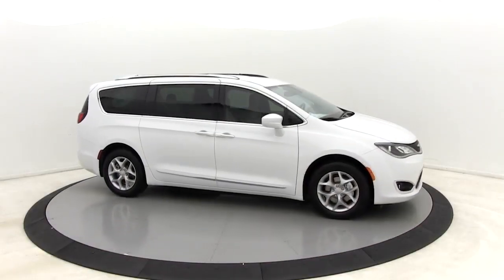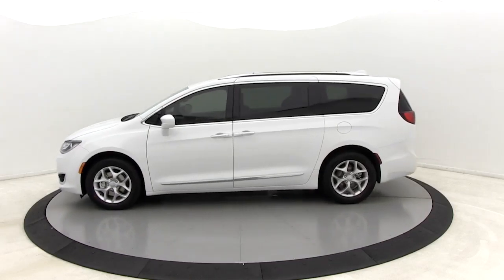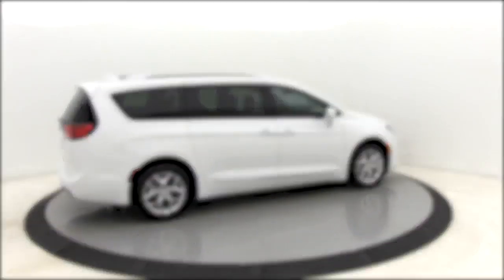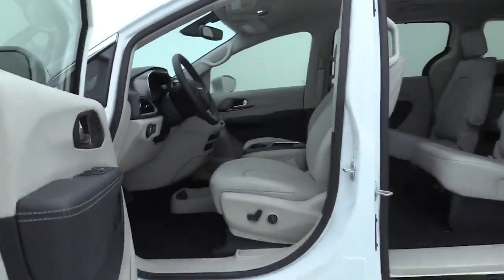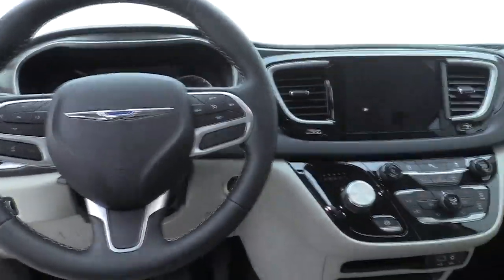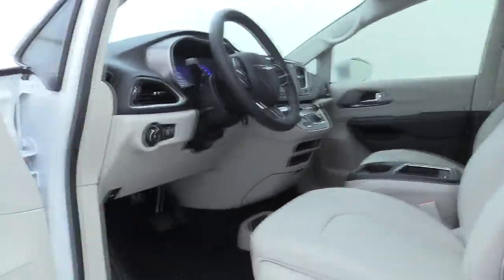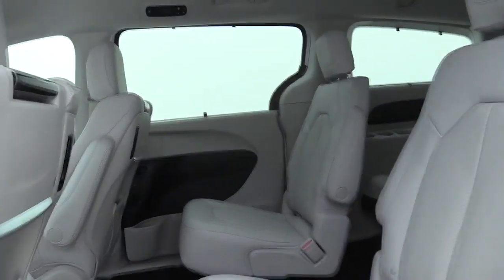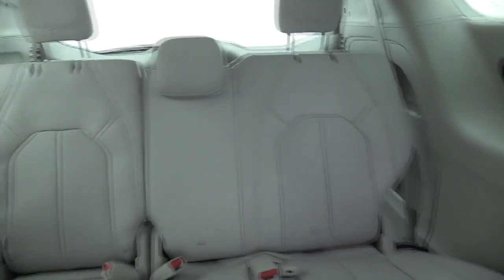2020 Chrysler Pacifica Salisbury, Concord, Kannapolis, Mooresville, Lexington, NC 20C6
Bright White Clearcoat New 2020 Chrysler Pacifica available in Salisbury, North Carolina at Gerry Wood Auto. Servicing the Concord, Kannapolis, Mooresville, Lexington, NC area.
2020 Chrysler Pacifica Touring L Plus - Stock#: 20C6 - VIN#: 2C4RC1EG2LR146288

529 Jake Alexander Blvd South

2020 Chrysler Pacifica Touring L Plus FWD 9-Speed 948TE Automatic Bright White Clearcoat 3.6L V6 24V VVT 18 x 7.5 Painted Aluminum Wheels, 7 & 4 Pin Trailer Tow Wiring Harness, Hands Free Power Liftgate, Hands Free Sliding Door & Liftgate Group, Hands Free Sliding Doors, Heavy-Duty Radiator, Hitch w/2 Receiver, Michelin Brand Tires, Tire & Wheel Group, Trailer Sway Damping, Trailer Tow Group - 3,600 lb Rating.br19/28 City/Highway MPGbrbrCompare before you buy, other dealers simply do not offer a buying experience like Gerry Wood, and certainly not anywhere near our competitive prices. Buy with total confidence. Its why we say youll get a lot more, but you wont have to pay more.brWe will be happy to deliver the car of your dreams to your front door with NATIONWIDE DELIVERY! See dealer for complete details. * All prices are plus tax, tag/title and administrative fee. Price includes: $1000 - Chrysler Capital 2020 Bonus Cash 20CL5. Exp. 03/02/2020 $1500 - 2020 Retail Bonus Cash 20CLA1. Exp. 03/02/2020